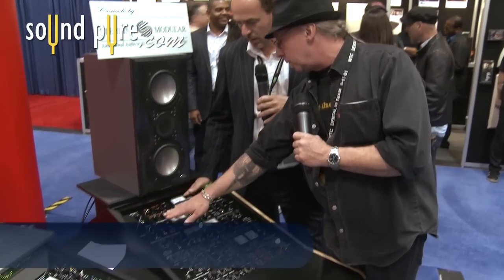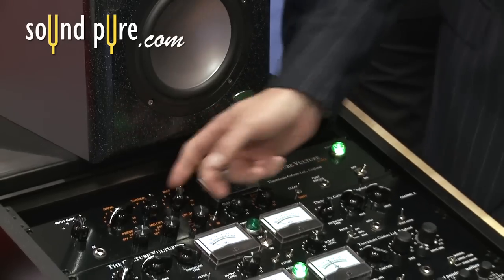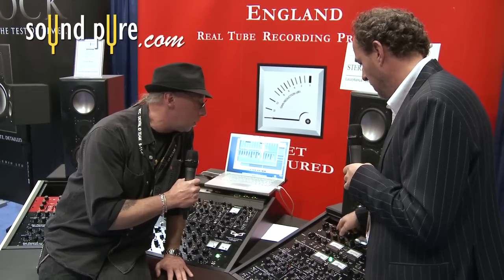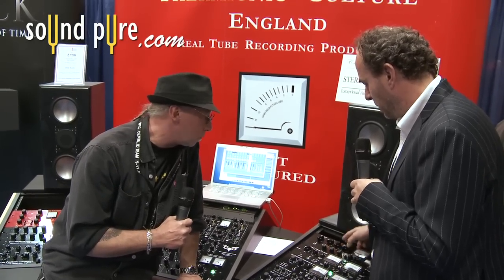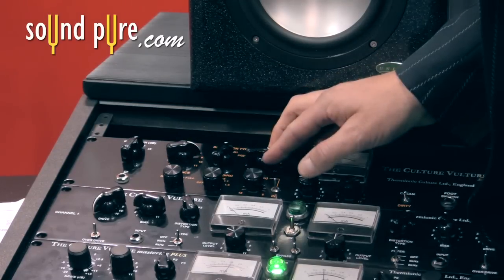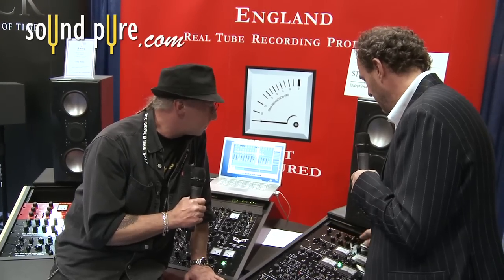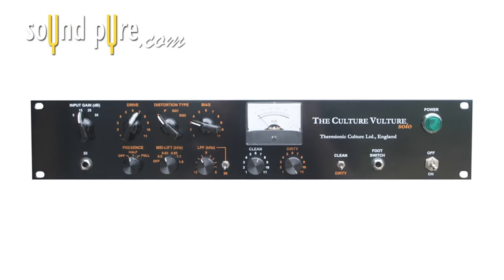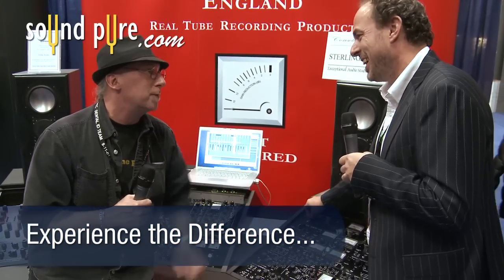Culture Vulture Solo from Thermionic Culture - AES 2011 video 2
Thermionic Culture's new Mono Valve Distortion unit, the Culture Vulture Solo, is focused more on Guitar and Bass DI and amplifier front end applications. It is a mono version of the original Culture Vulture Stereo Tube Distortion Compressor with some fantastic new improvements. It has the ability to switch between clean and dirty channels easily with a switch on the front panel or a dedicated foot switch. The Solo has a great range of tonality. Call SoundPure for any questions regarding the Solo or any of Thermionic Culture's other products.